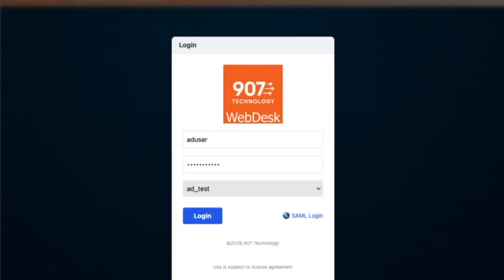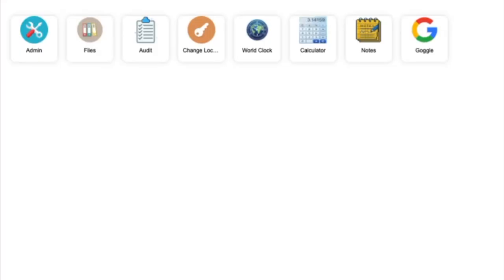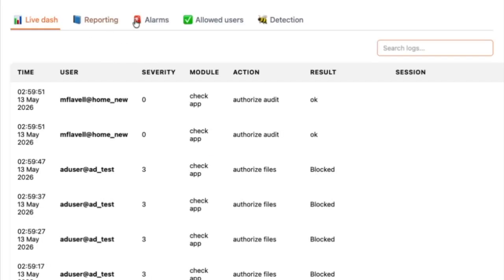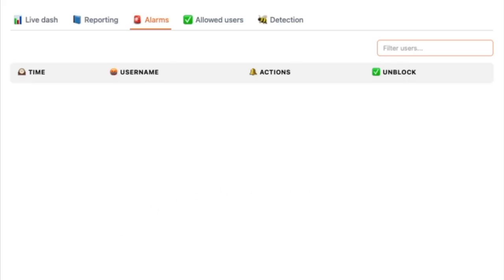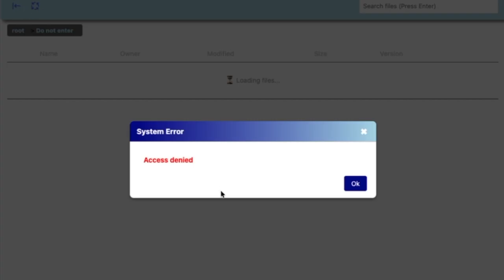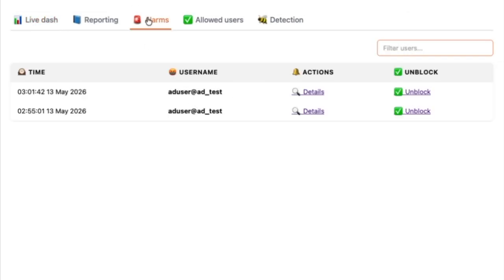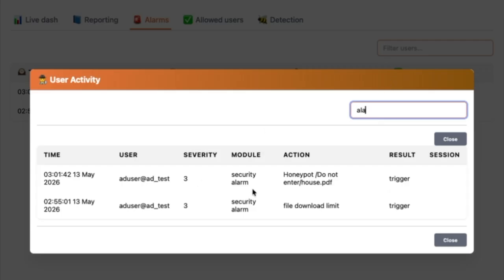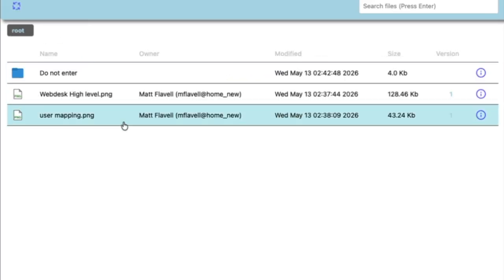Webdesk - Data breach proection demo.